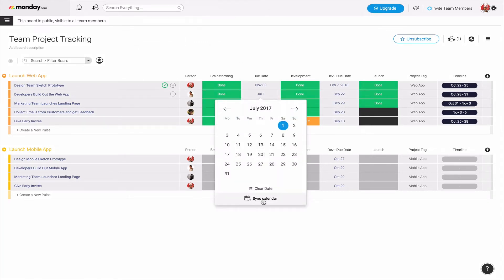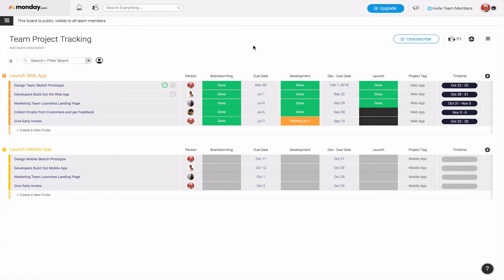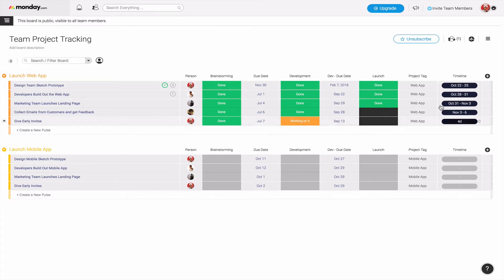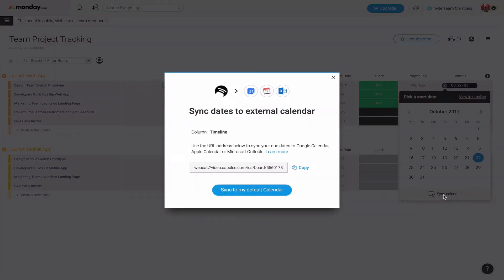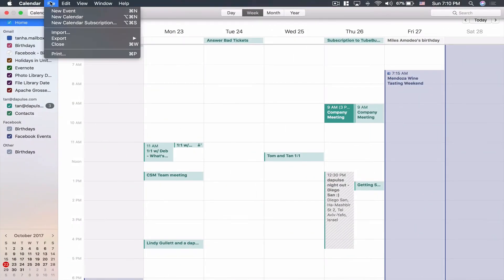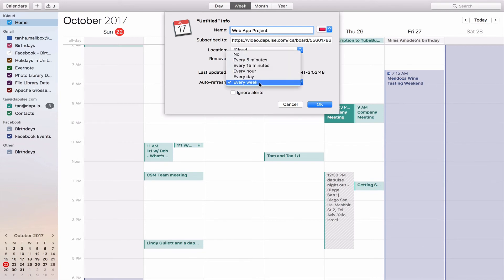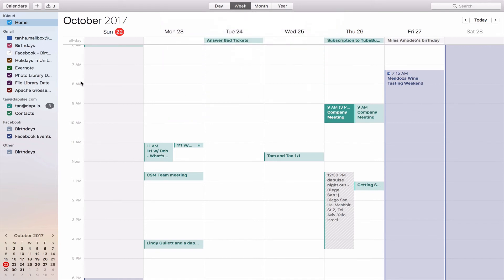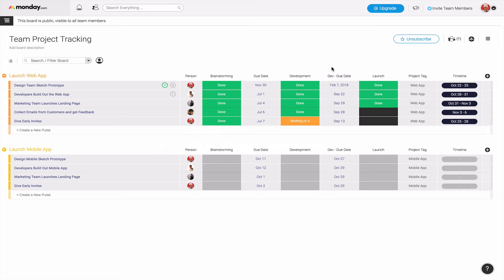FAQ: Calendar Integration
We know that many teams are working with existing calendars like Google Calendar, Apple iCal and Microsoft Outlooks.

Haven't checked out our free 14 day trial plan?